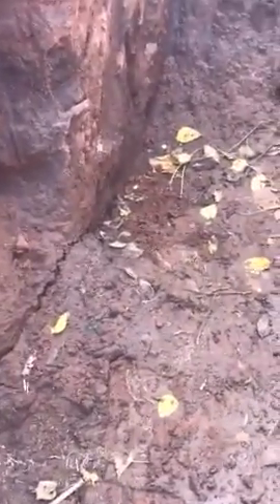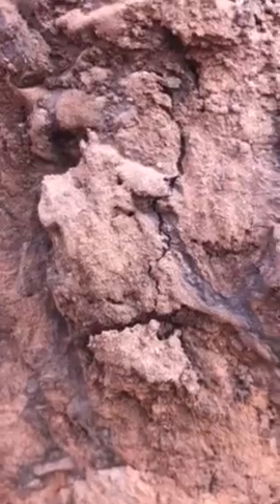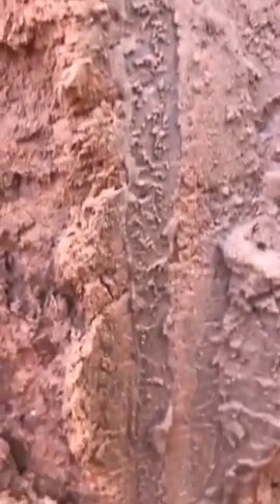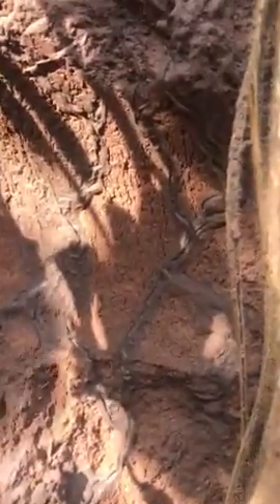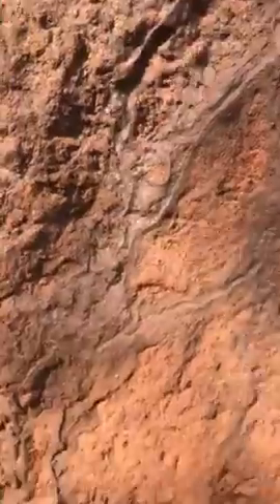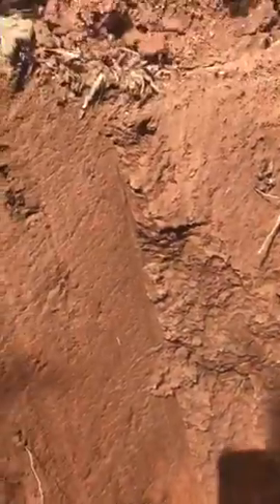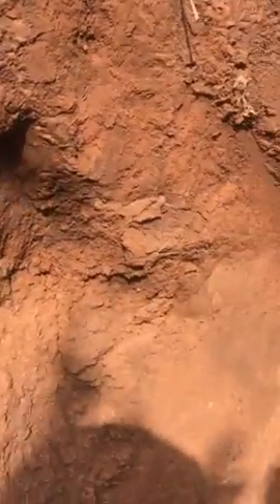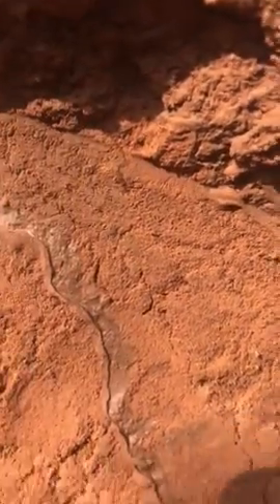Jimmy Emmons in the soil pit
Jimmy Emmons describing how water infiltrates down through the soil profile in worm burrows.